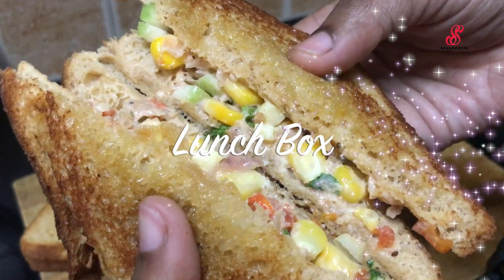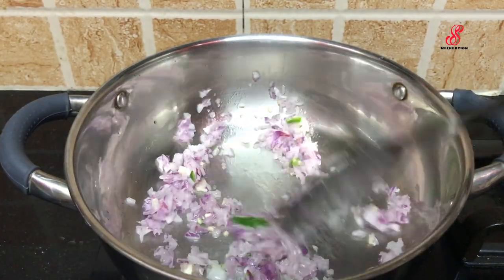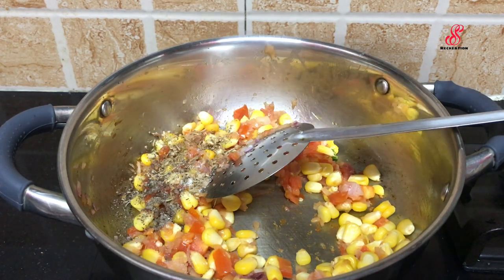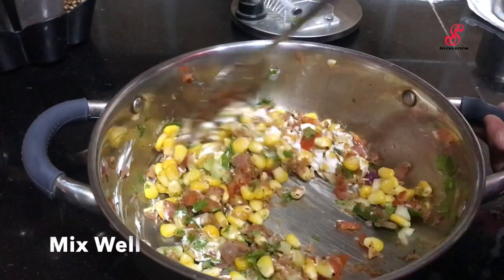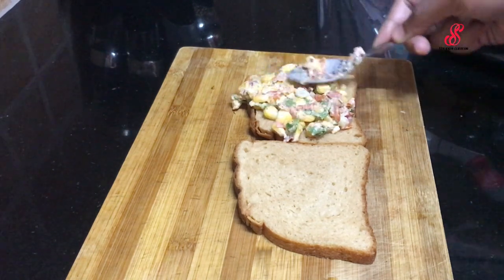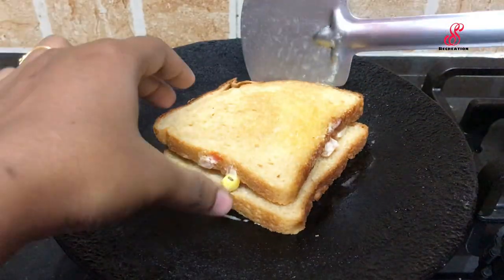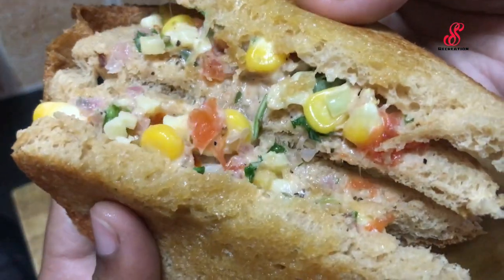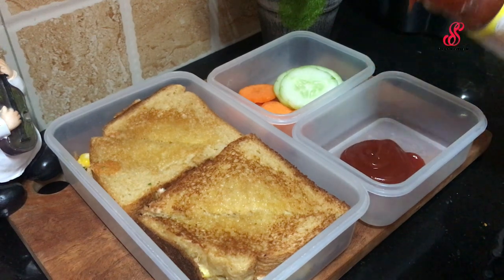Lunch Box #27|Corn Mayo Sandwich|Carrot & Cucumber|Ketchup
Ingredients|

Bread

Stuff-
Mozzarella Cheese
Oil 1 tbsp
Onion 1
Green Chilli 1
Garlic 1
Tomato 1
Coriander Leaves
Cucumber